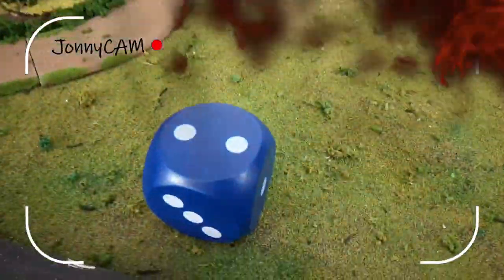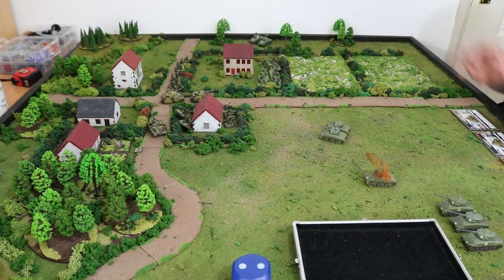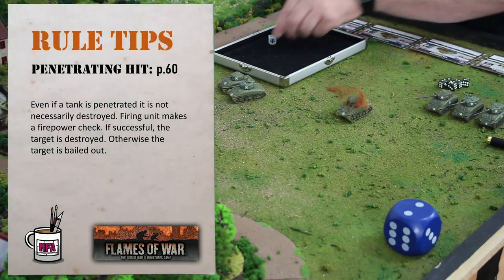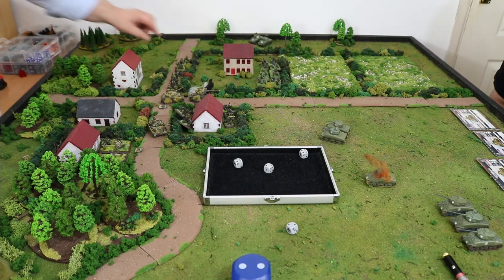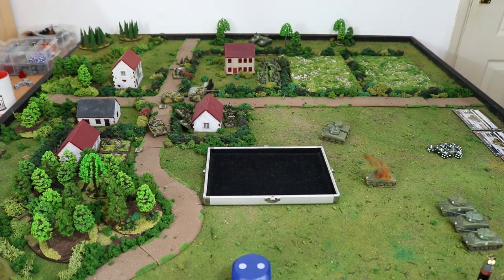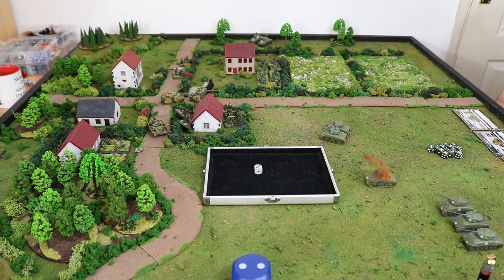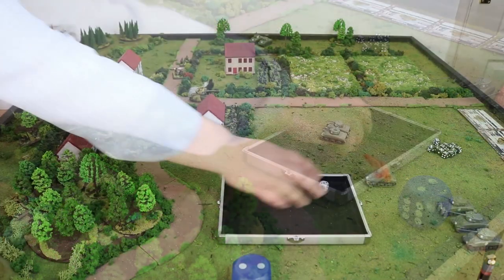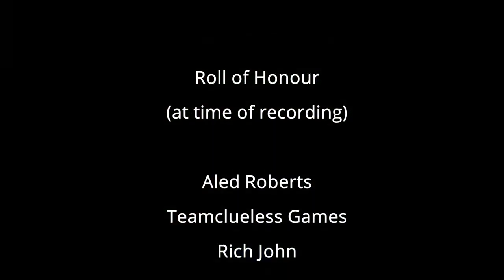Learn to Play Flames of War: Hit the Beach Battle Report Part #2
Battle Report: DDay +2 1944
As the fighting moves off the beaches US paratroopers have scraped together a platoon from dispersed units and with a company of Shermans they are pressing the attack on a crossroads held by a German Grenadier company supported by a few Panzer IVs.

This is the second part of a learn to play video for Flames of War V4 using the Hit the Beach starter set.

Intro and outro music:
"Protofunk"